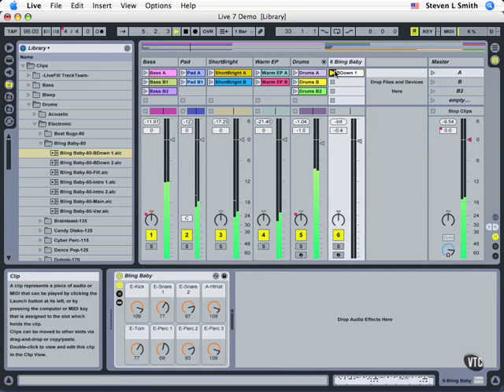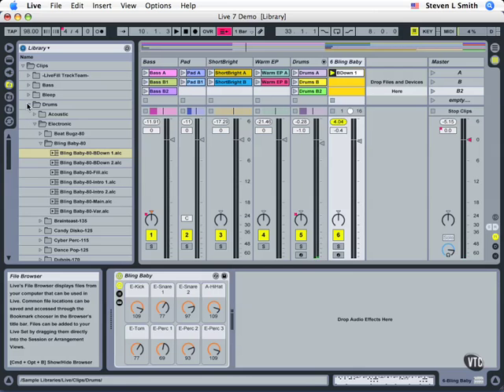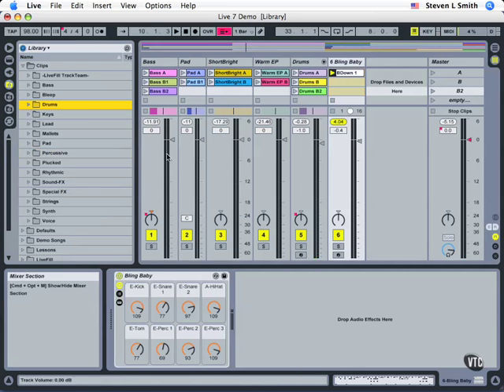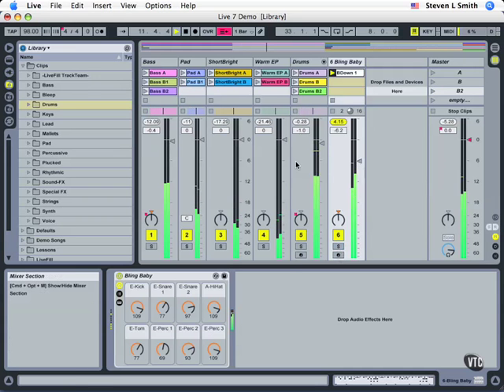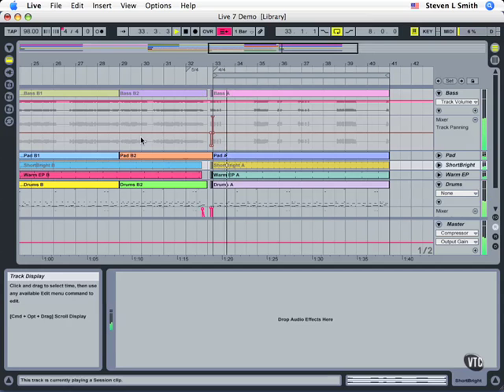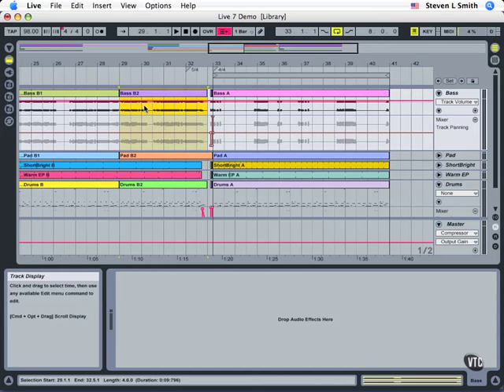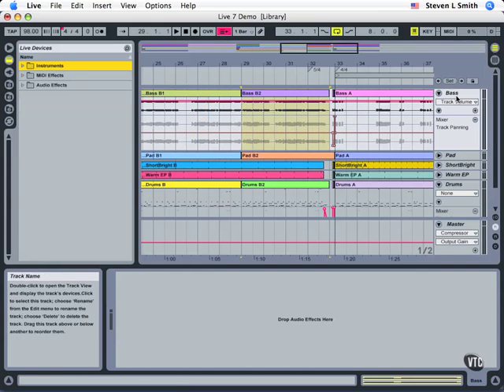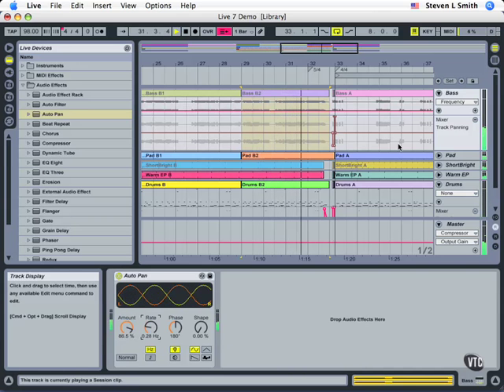01 First Look at Ableton Live 7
excellent tutorials for ableton live 7